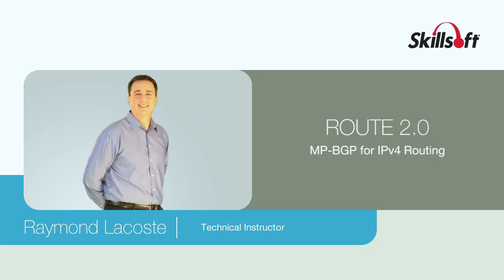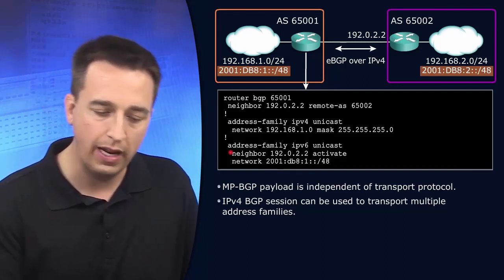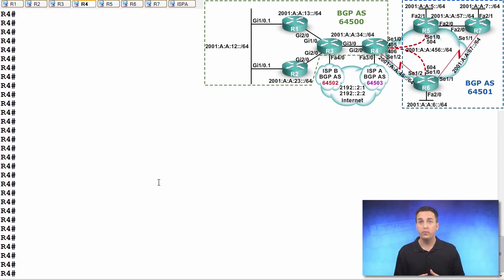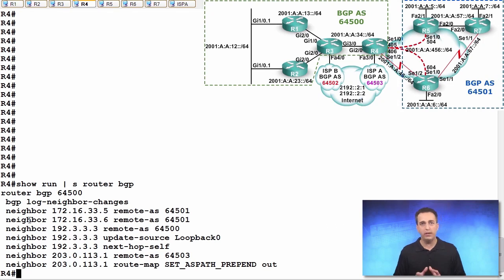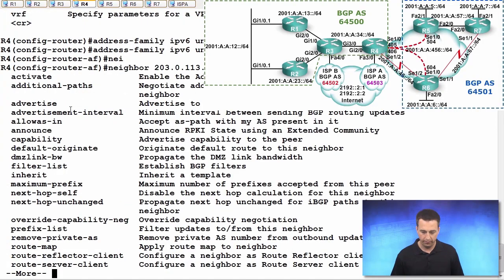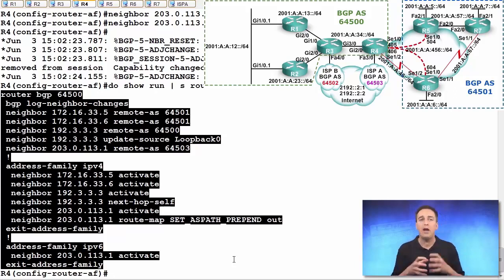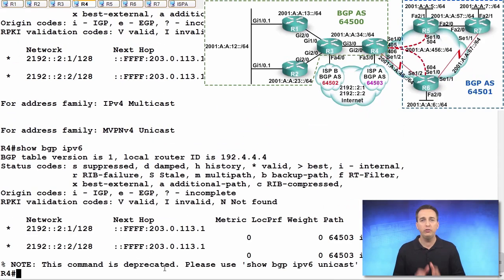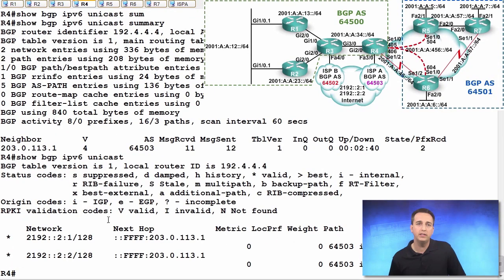91 MP BGP for IPv4 Routing I